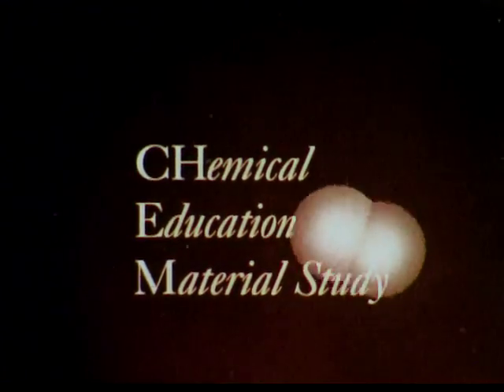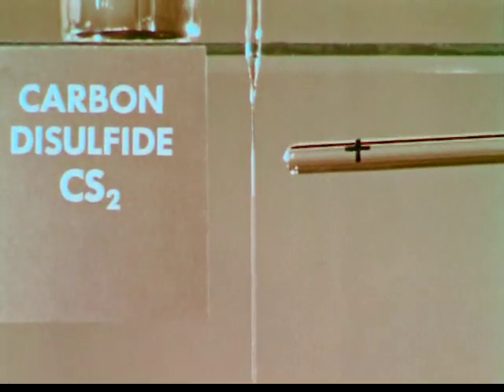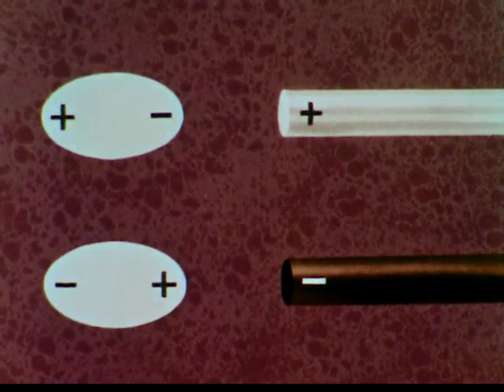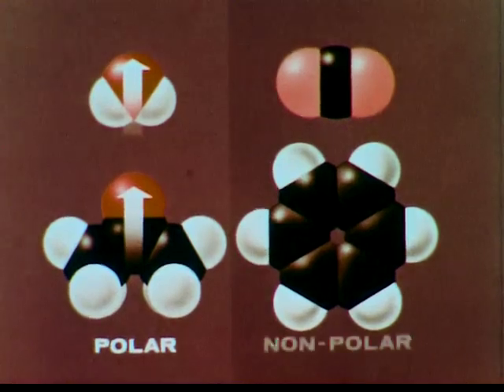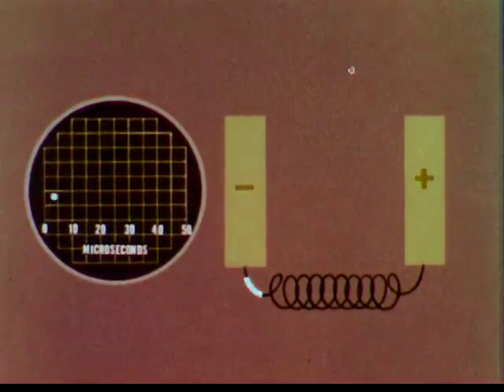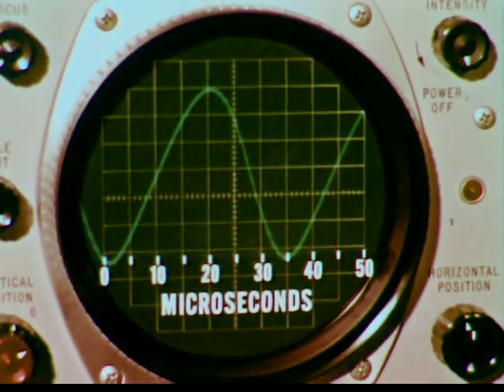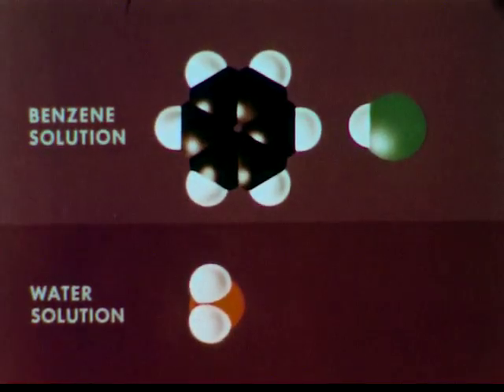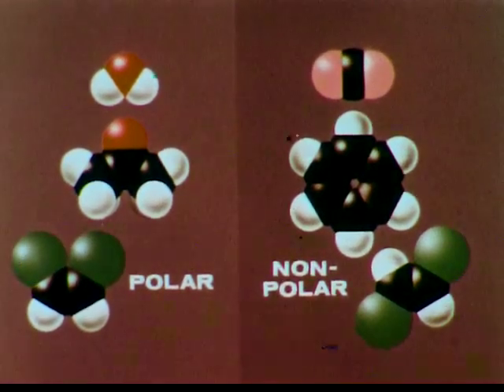Shapes, Polarities, Molecules CHEM Study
Shapes, Polarities, Molecules 2nd Edition CHEM Study